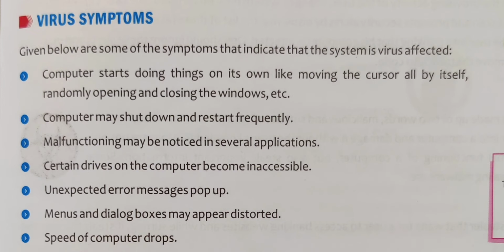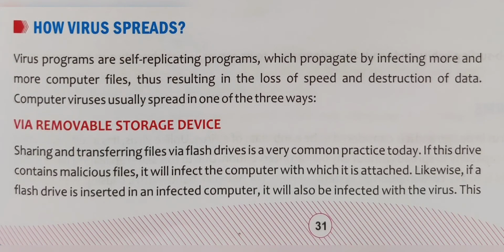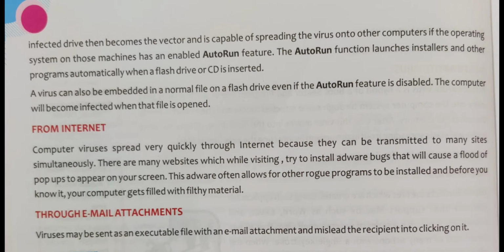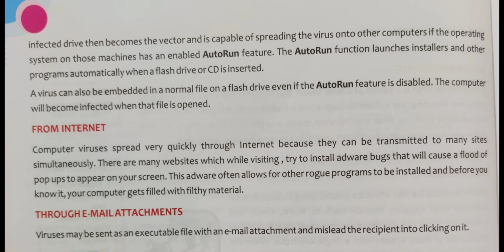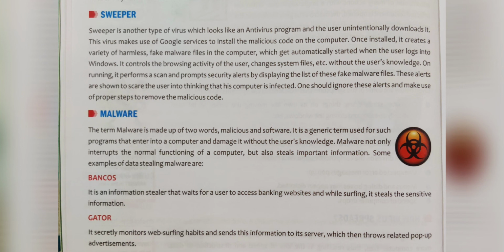COMPUTER CLASS 7th Chapter 3 COMPUTER VIRUS (PART 2)